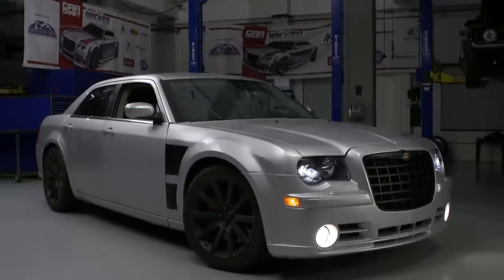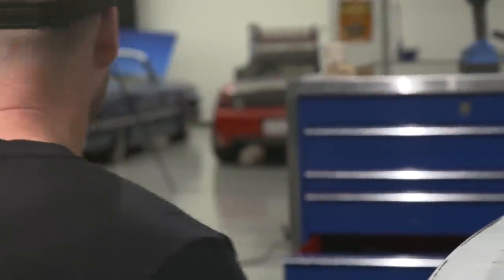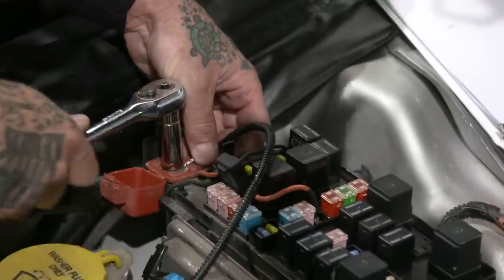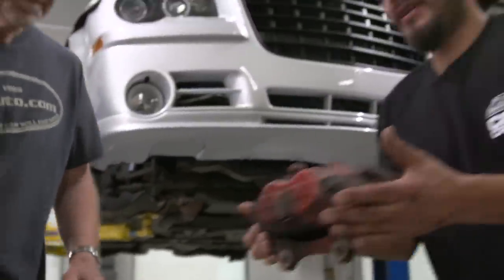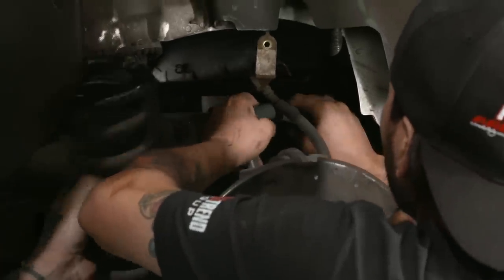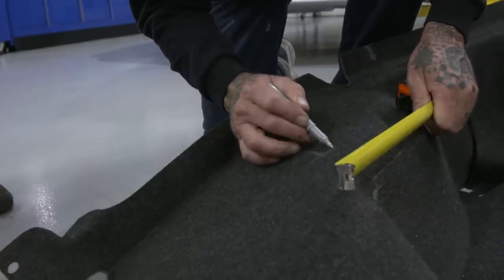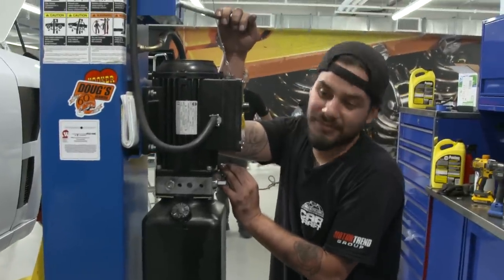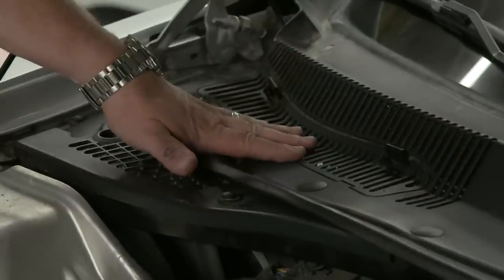Car Craft Week to Wicked – Chrysler 300 Full Episode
Enjoy this compilation of all the days of the RockAuto.com Car Craft Week to Wicked build of the Chrysler 300c SRT8! Watch as we take a $10000 used car and add a supercharger to it, along with tons of other upgrades!